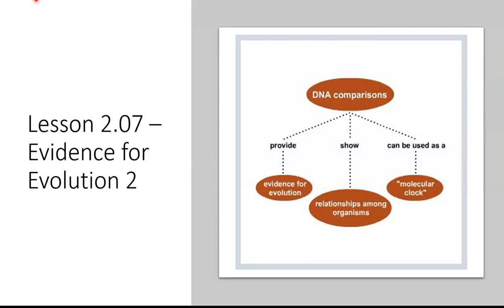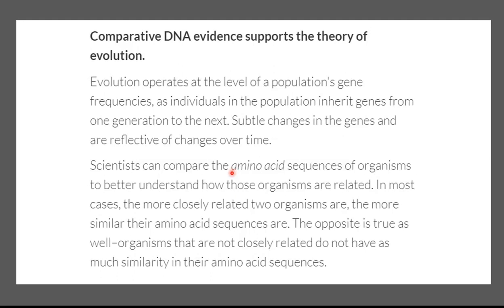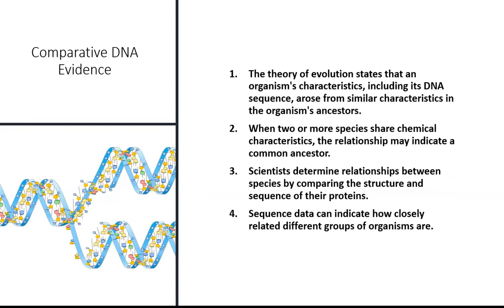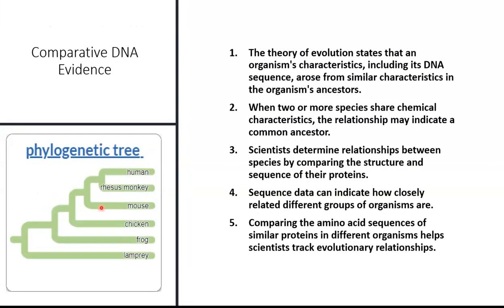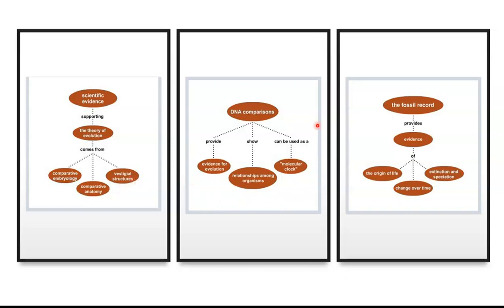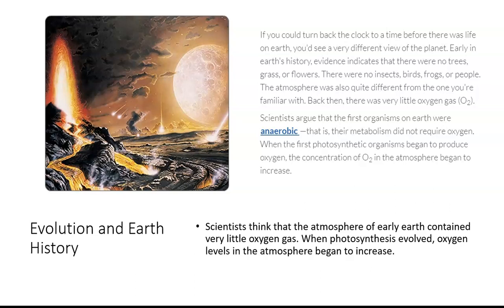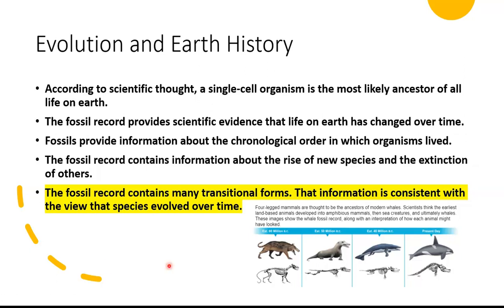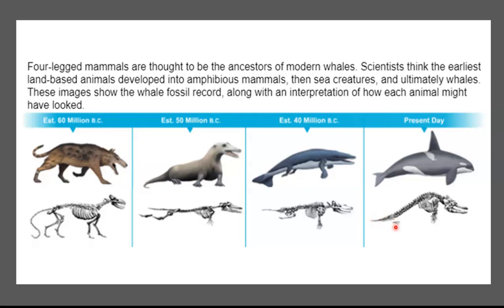BIO Evidence for Evolution Part 2 and Evolution and Earth History (Lessons 2.07 and 2.08)